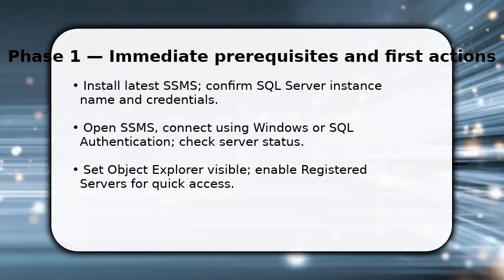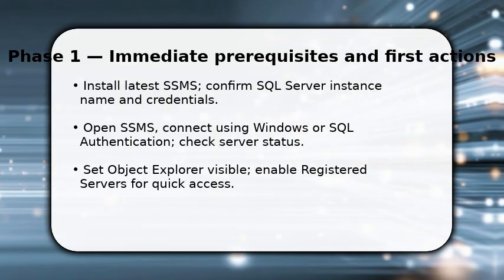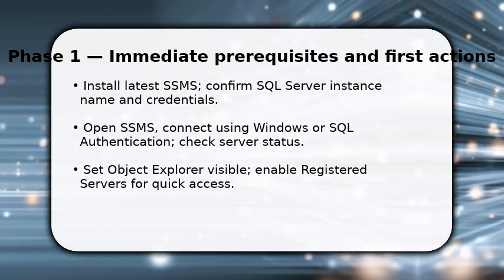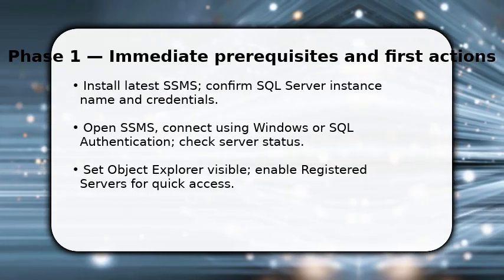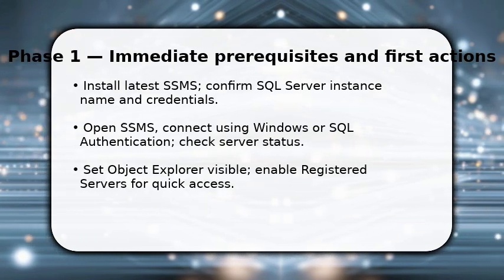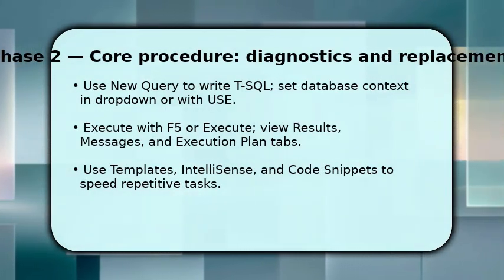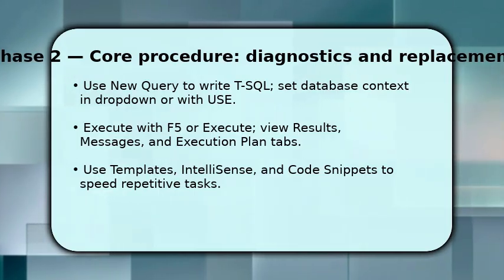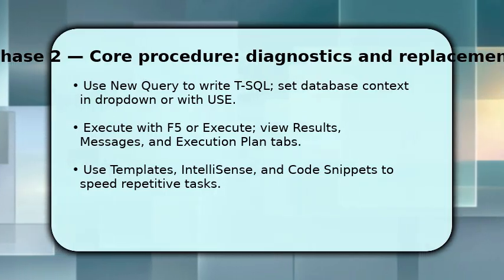How to Use Microsoft Ssms - Easy Guide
How to Use Microsoft Ssms - Easy Guide | 🔒 Surfshark VPN Deal — Stay private and secure. $1.99/mo + 3 Months Free ▸

Dive into the world of database management as we guide you through using Microsoft SQL Server Management Studio (SSMS). This video provides a step-bythy approach to installing SSMS, setting up your first connection with ease, and executing basic queries. Whether you're new or experienced in databases, this easy tutorial will enhance your skills.

Microsoft SQL Server, SQL Server Management Studio (SSMS), installing SSMS, database management, basic query execution